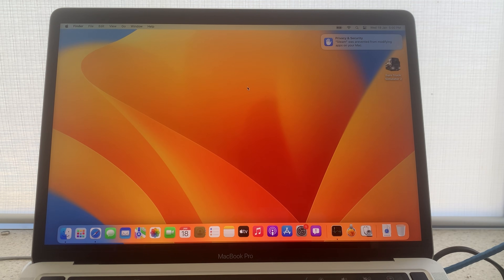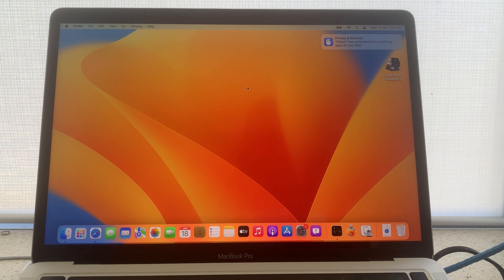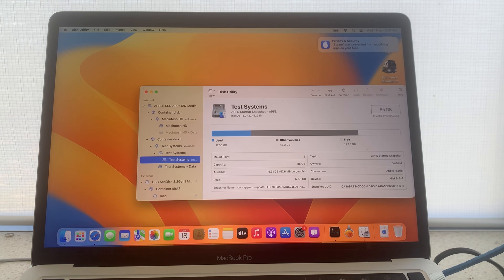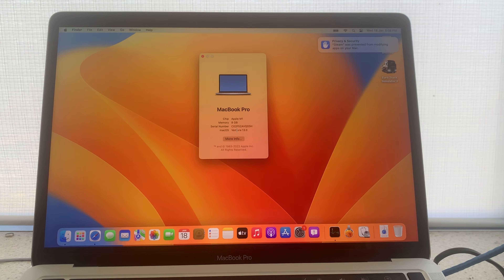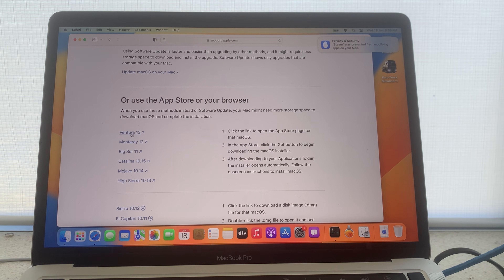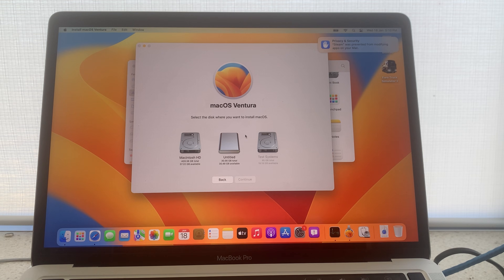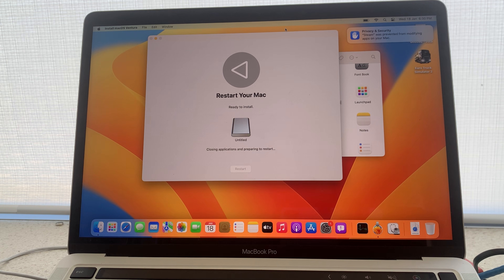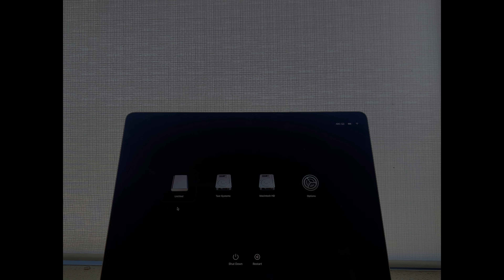How to Install and Run MacOS from a External Drive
I'll show you how to install MacOS on an external SSD or HDD. This method is useful if you want to save space on your Mac or if you want to move your MacOS to a different computer.

I'll also show you how to install MacOS on an M1 or M2 series Mac. This process is identical on both Macs, so whether you're using an M1 or M2 series Mac, this video will show you how to install MacOS.

If you're looking to install MacOS on an external SSD or HDD, but don't know how, then this video is for you! In this video, I'll explain the process of installing MacOS on an external SSD or HDD, on either the M1 or M2 series Macs.

If you're new to MacOS or are having trouble installing MacOS on your Mac, be sure to watch this video! I'll walk you through the process step-by-step, so you can install MacOS on an external drive with ease!